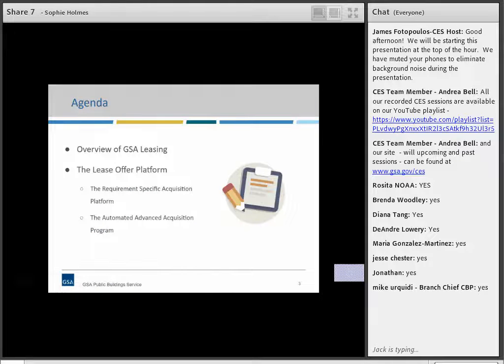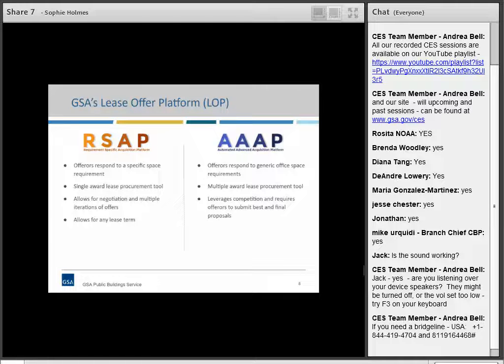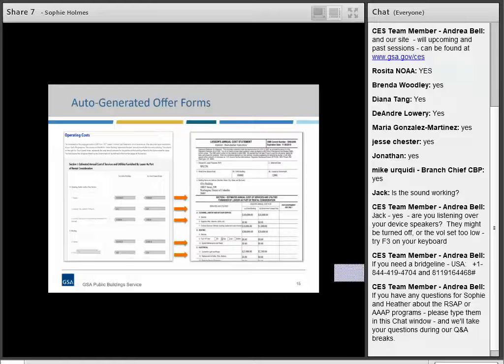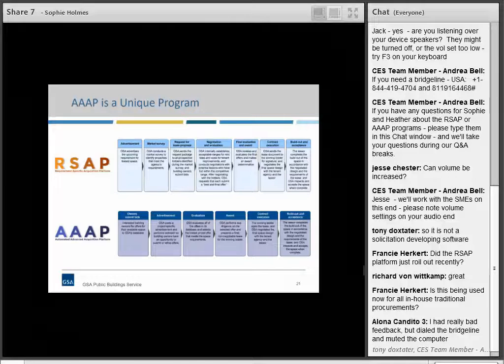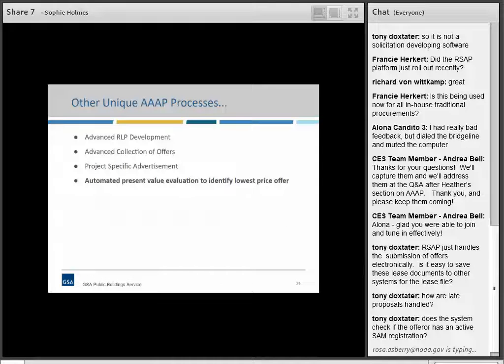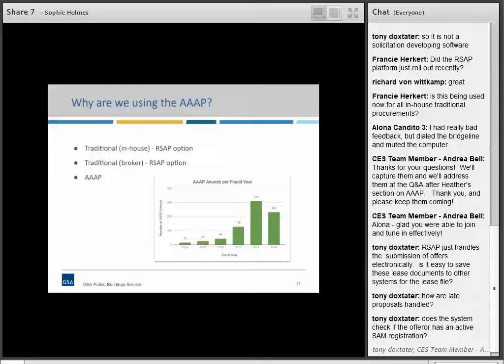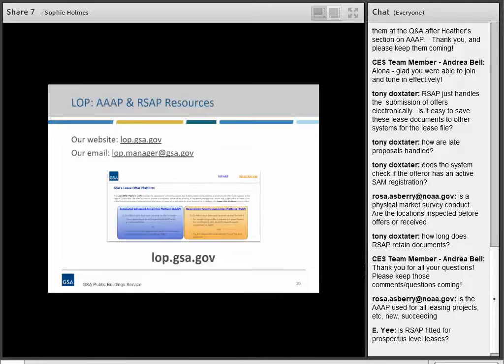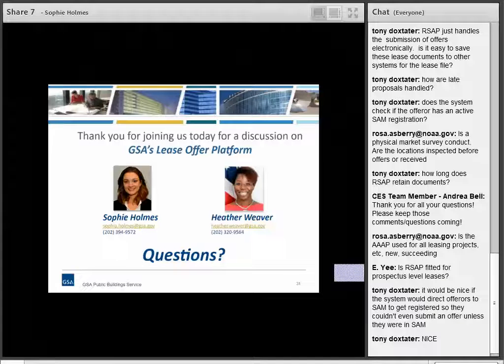GSA PBS Client Enrichment Series - PBS Boosts Procurement Efficiency With Lease Offer Platform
See how the new streamlined workflow of our Lease Offer Platform (LOP) options can cut lead times from your lease procurements, getting you the space you need more efficiently.